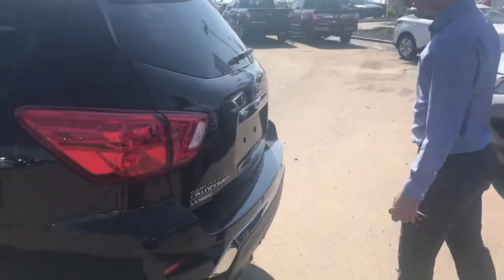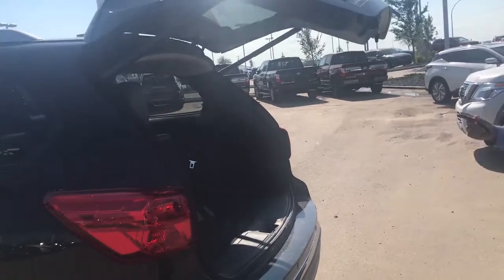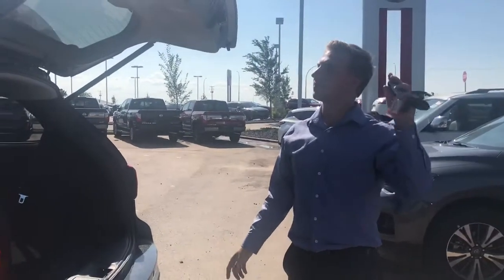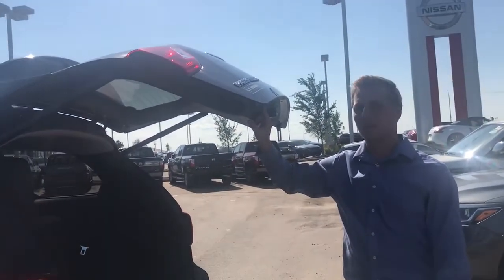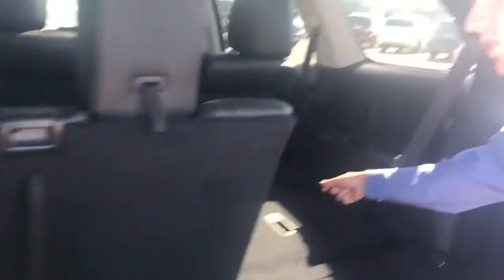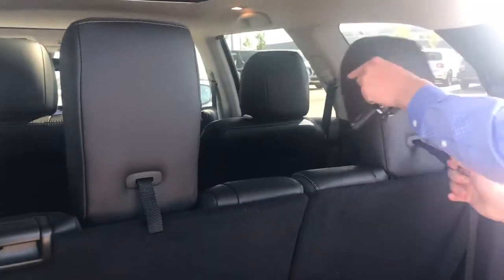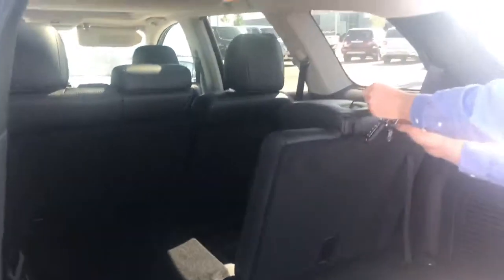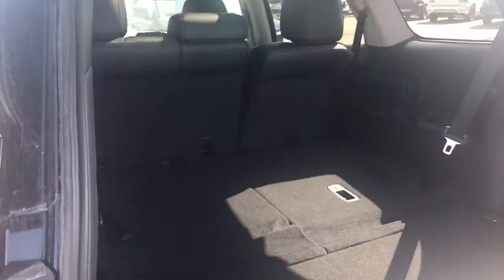The storage space on the Nissan Pathfinder!